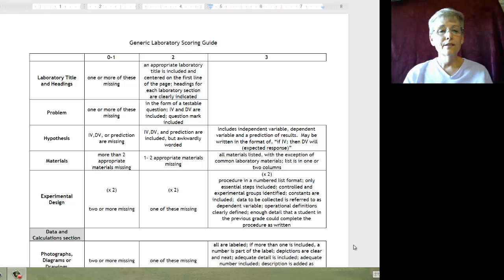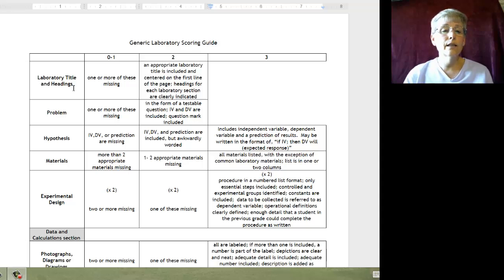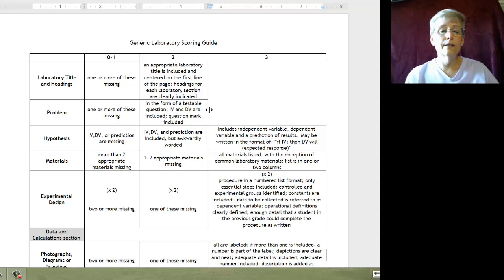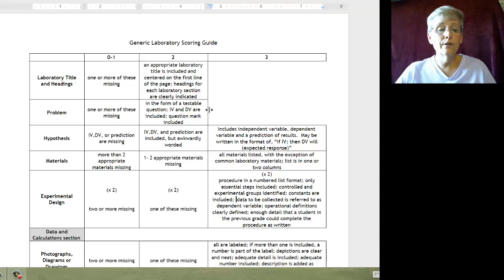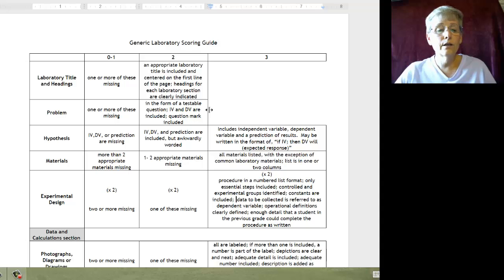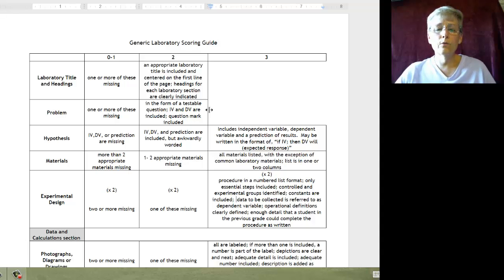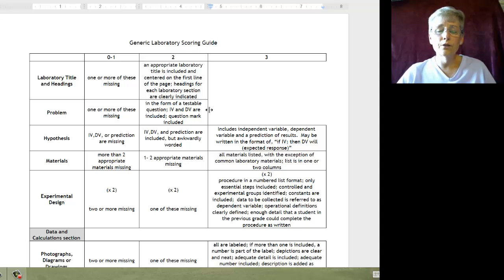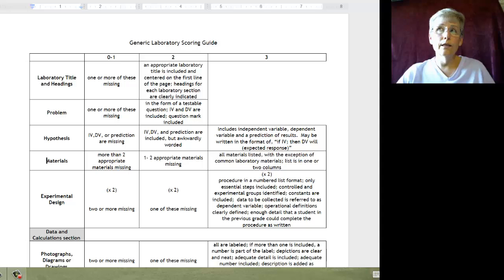Writing a Laboratory Report, Part 1